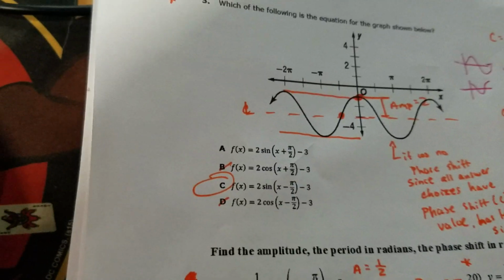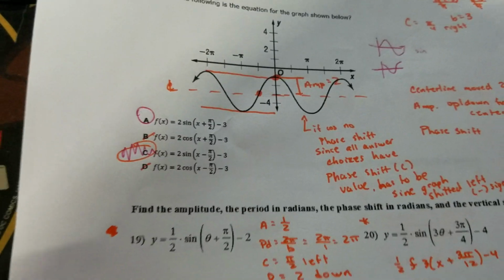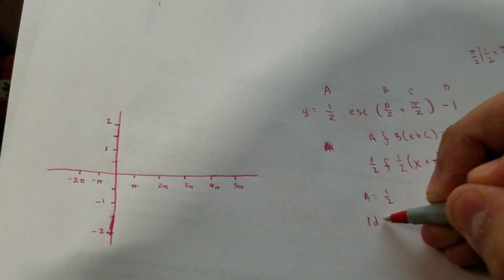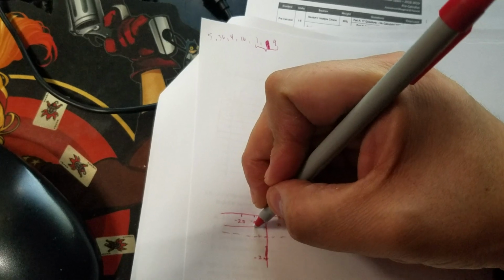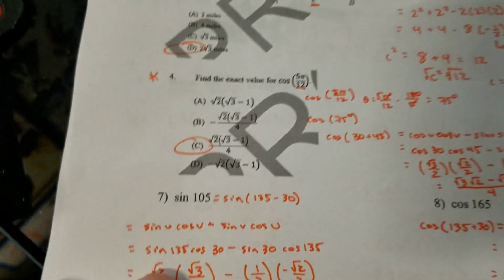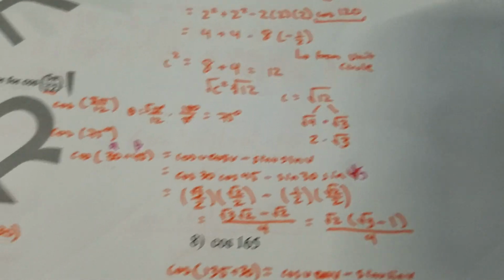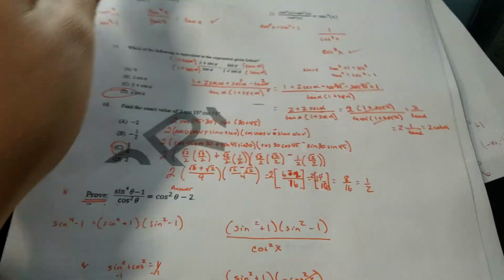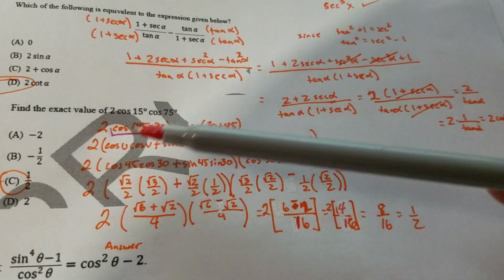Unit 4-6 Supplemental Videos part1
This video goes through some of the problems I was to able to go through with you all during class first Unit 4-6. This part 1 of 2 for unit 4-6. Study guys. If you have questions you can ask me through the classroom.